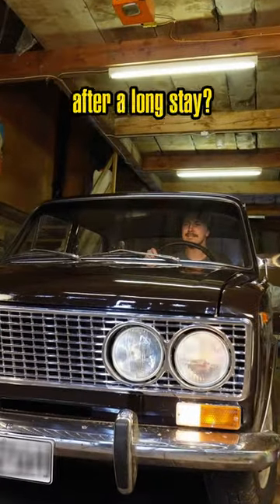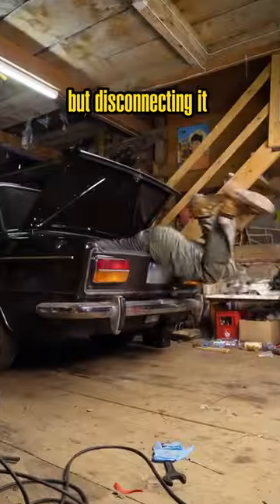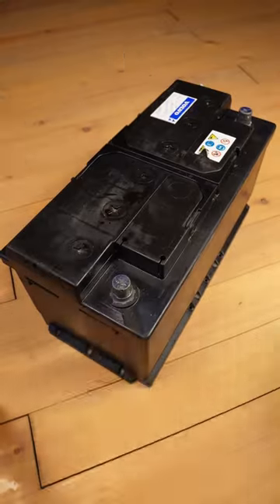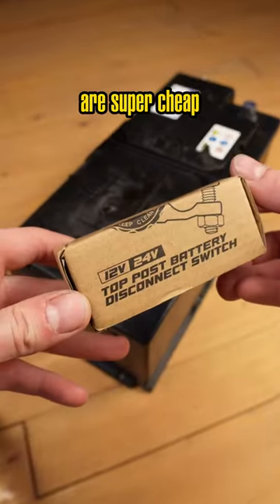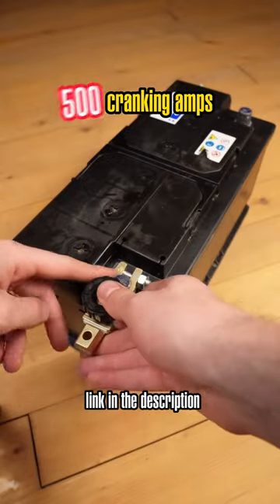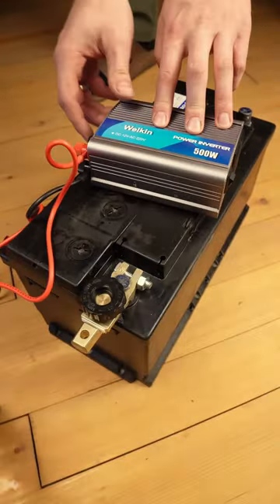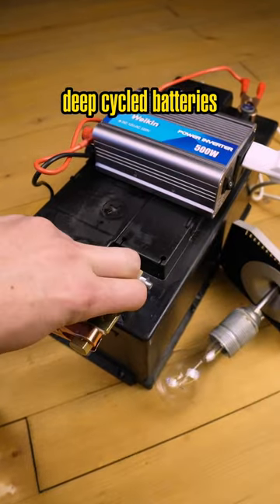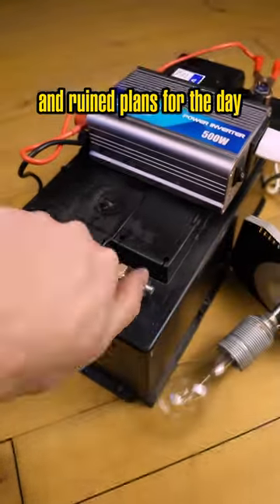No More DEAD Car Battery!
If you're a car owner who has experienced the frustration of a dead battery after leaving your car parked for an extended period of time, we have the solution for you. Introducing the Top Post Disconnecting Switch, the easy and affordable way to protect your car's battery from draining.

EU Countries

Imagine getting in your car after a few weeks of not using it, only to find that the battery is dead. You're left with the inconvenience of trying to jump-start your car or needing to replace the battery altogether. But with the Top Post Disconnecting Switch, you can avoid these headaches altogether.

This switch is incredibly easy to install and can be screwed directly onto the battery terminal of your car. With one easy move, you can cut off power to the battery and ensure that it won't drain while you're not using the car.

No more fumbling around under the hood of your car to disconnect the battery. No more worrying about your car's battery life. With the Top Post Disconnecting Switch, you can park your car for as long as you need to, with the peace of mind that your battery will be fully charged and ready to go when you need it.

Don't let a drained battery ruin your day. Get the Top Post Disconnecting Switch for your car today and say goodbye to dead batteries for good.